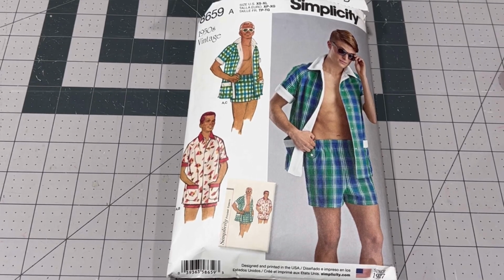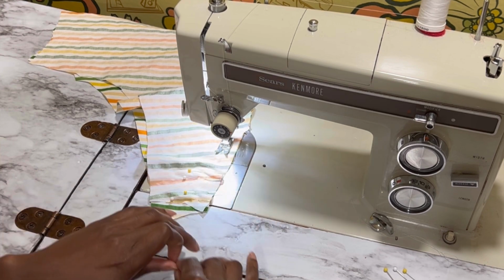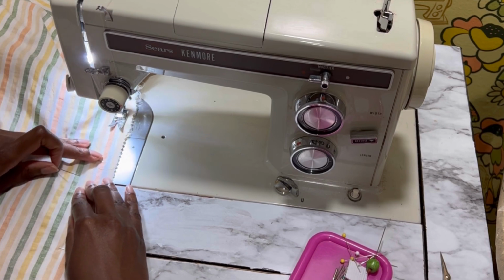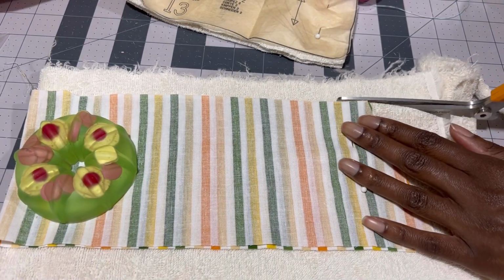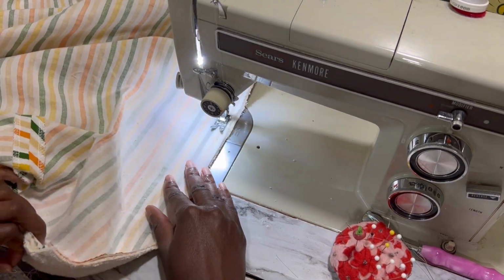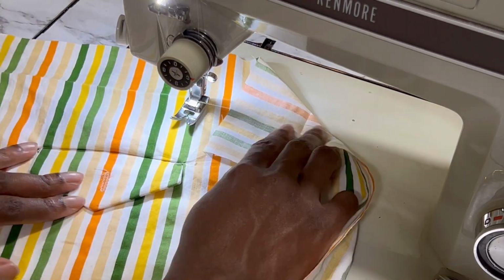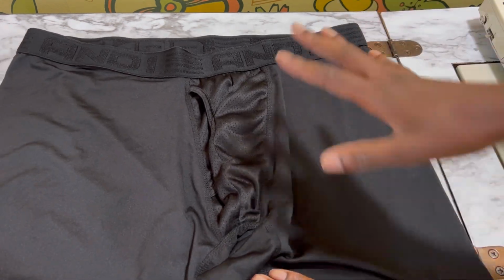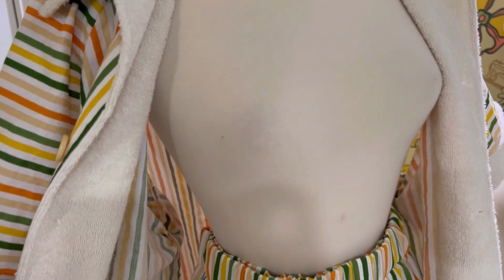How to sew a vintage cabana set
📦 amazon wishlist

🚨I don’t not sew on commission🚨